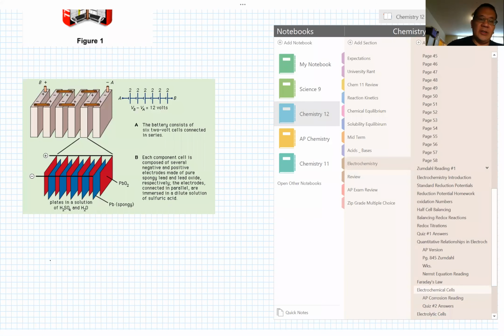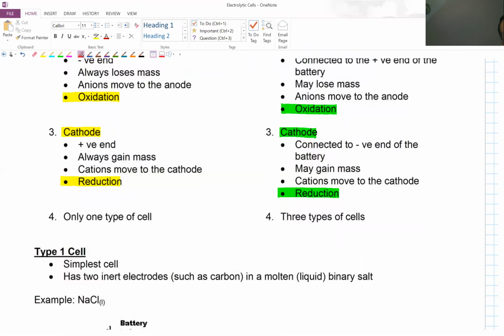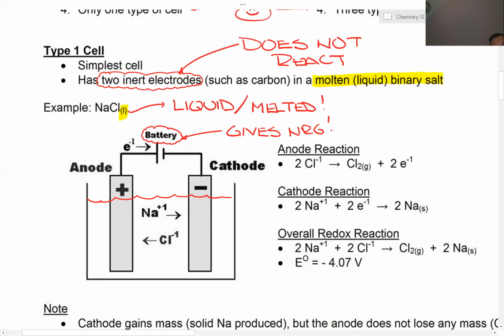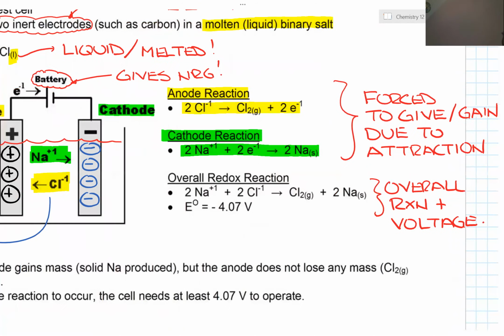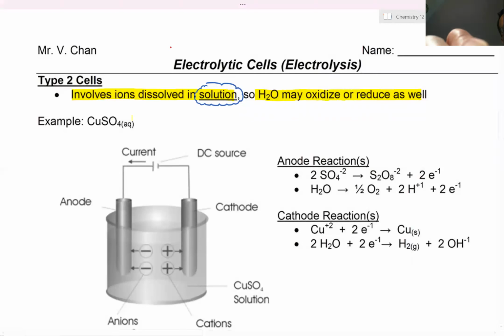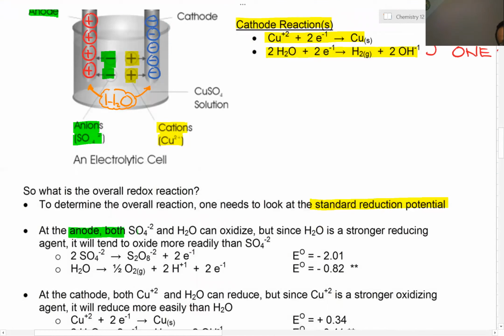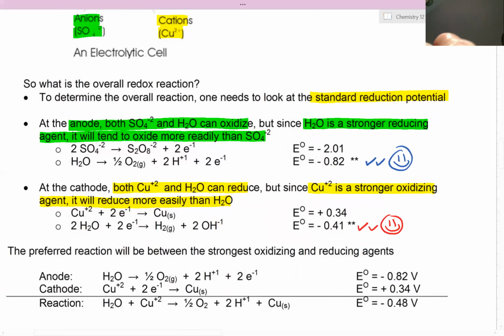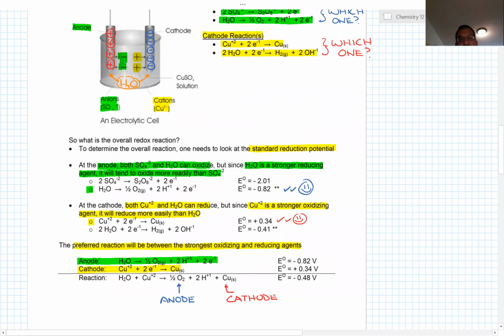Chemistry 12 Lesson #36 - Electrolytic Cells